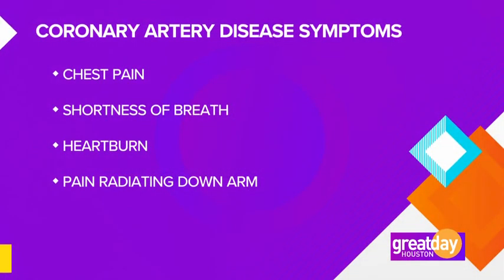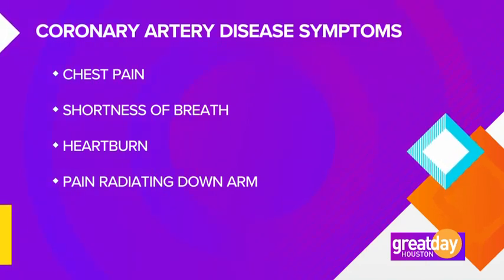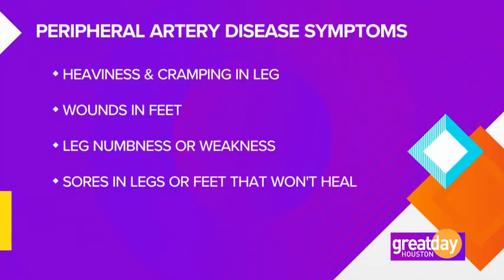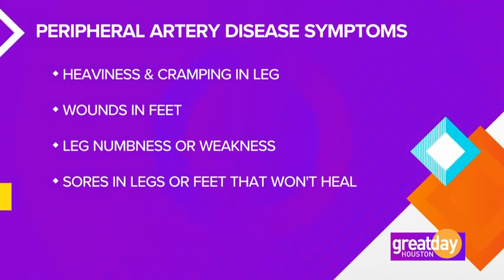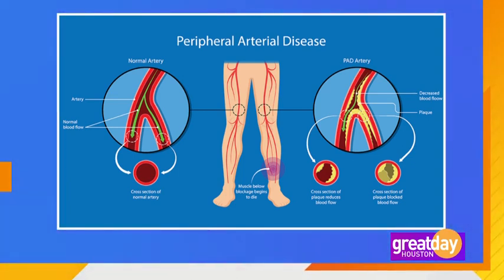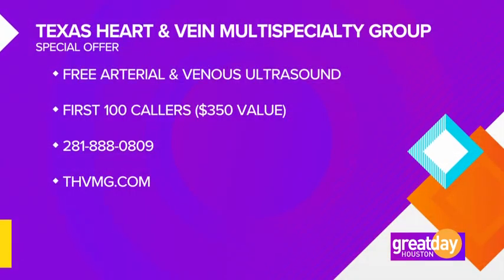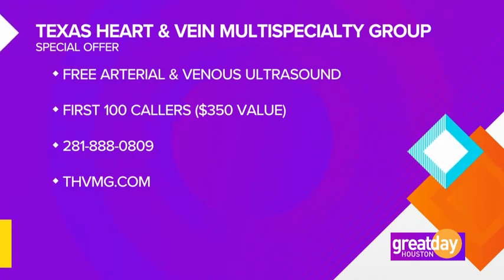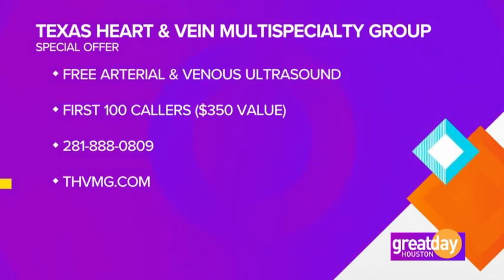Heart Health Talk with Dr. Jon-Cecil Walkes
As seen live on Great Day Houston, Dr. Jon-Cecil Walkes talks about Heart Health and how coronary artery disease and peripheral vascular disease are more connected than you might think,